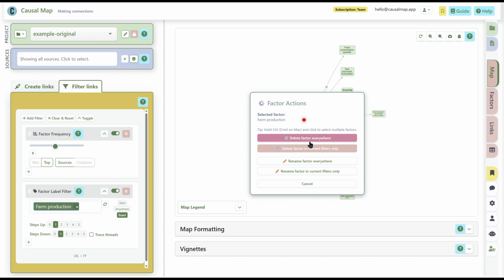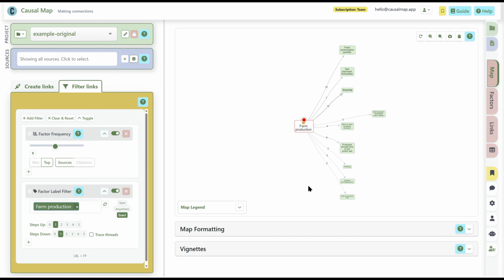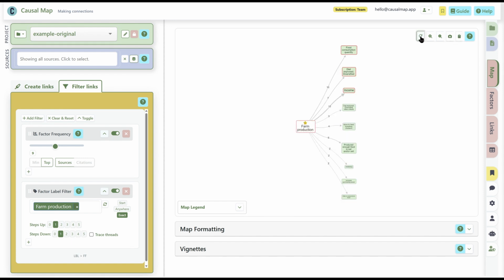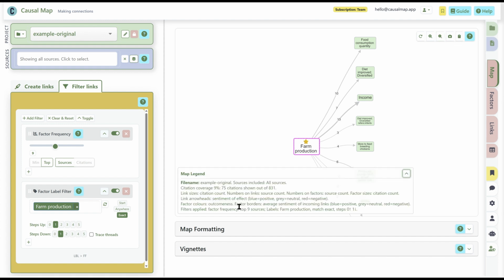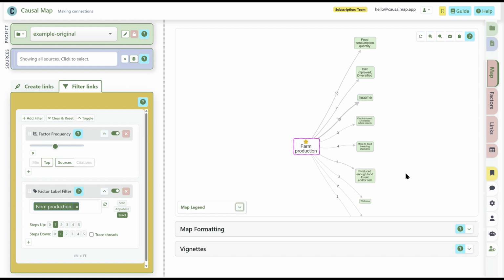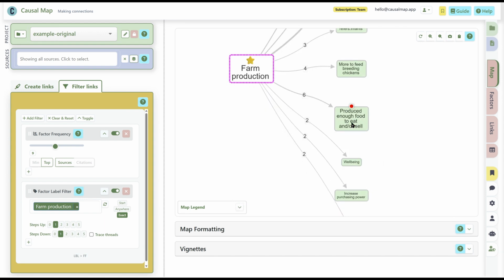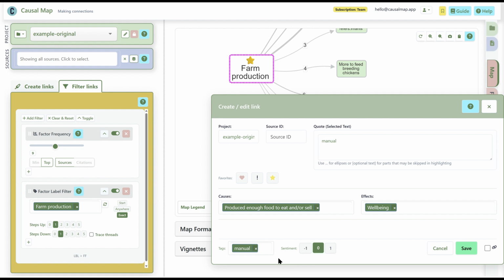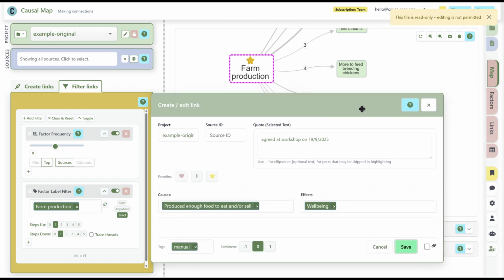11. Interacting with your maps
Now that you've coded your data and have created some nice maps, what can you do with them? What are the ways you can interact with maps in Causal Map 4?